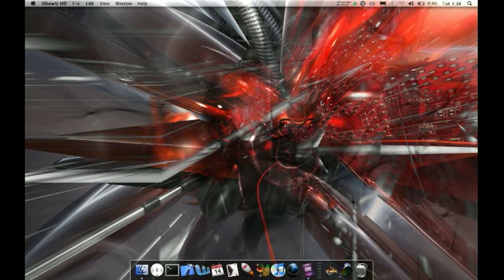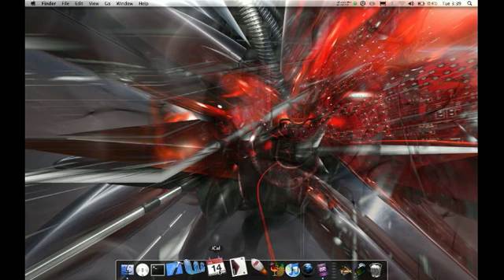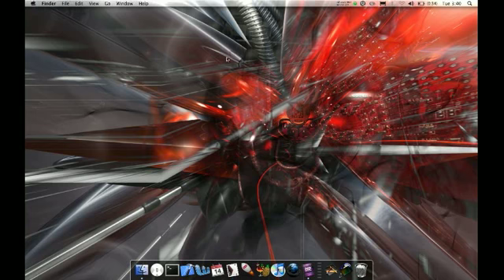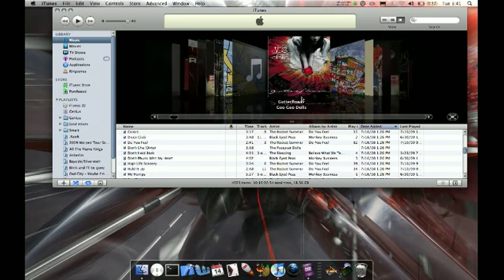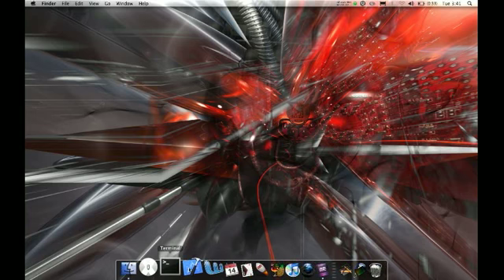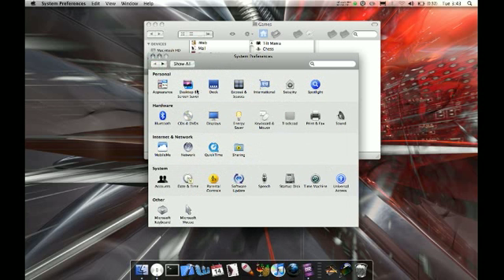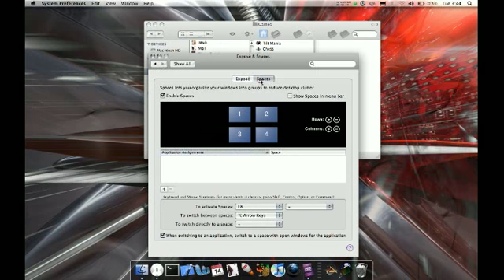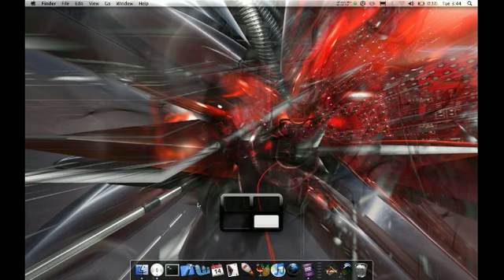Some recommendations for setting up your new mac os x leopard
switching from windows to mac or just getting a new mac? check out my video of some important things you should know about os x leopard